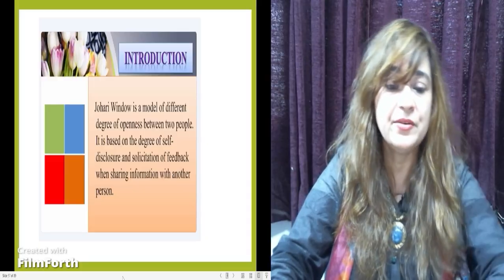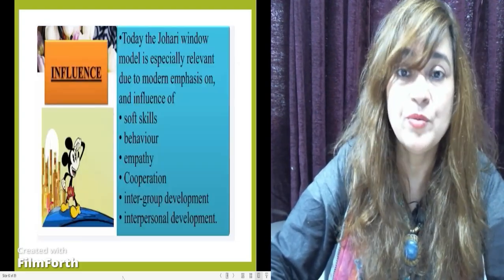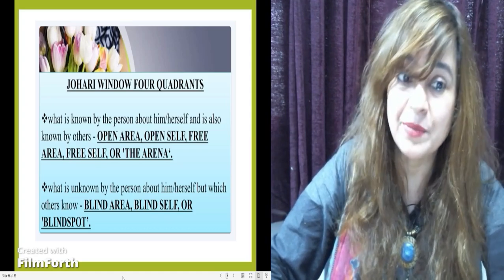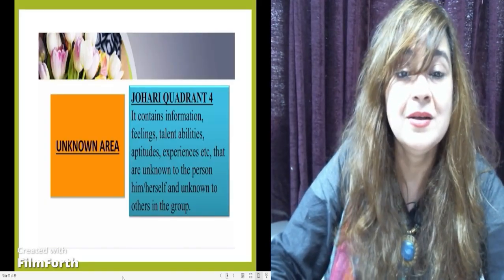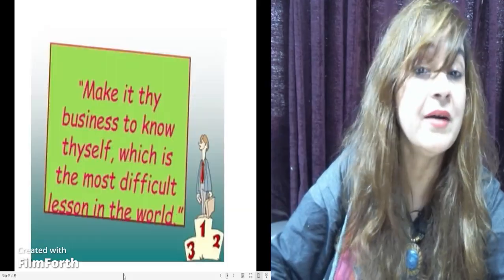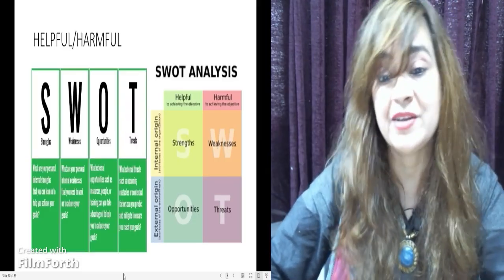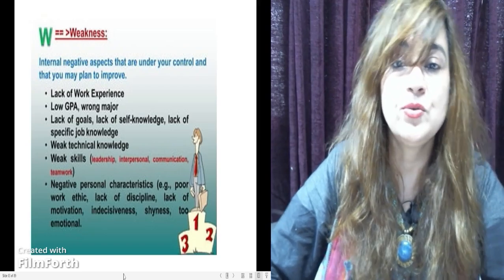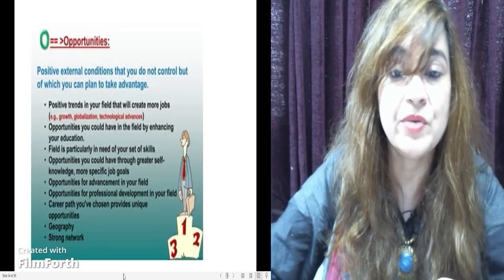JOHARI WINDOW, SWOT ANALYSIS